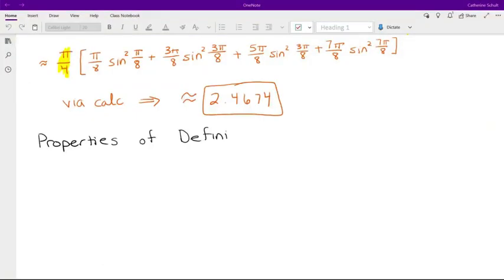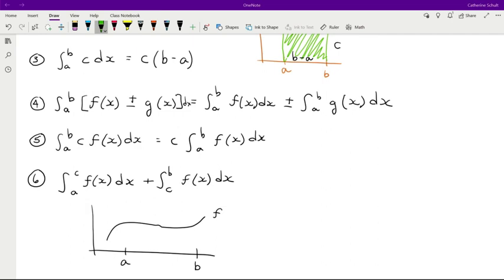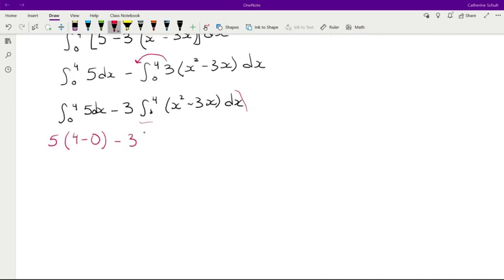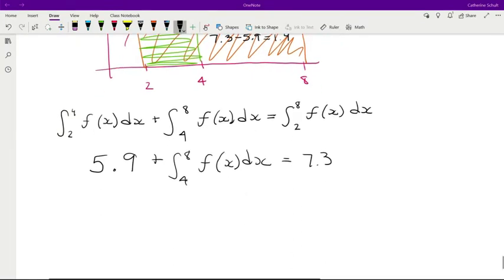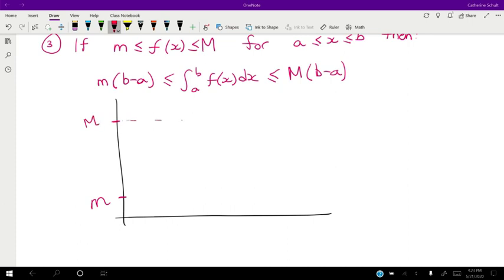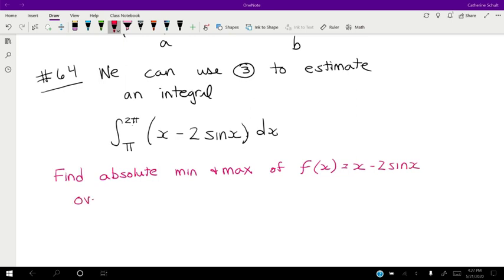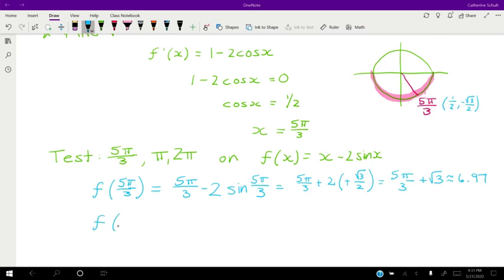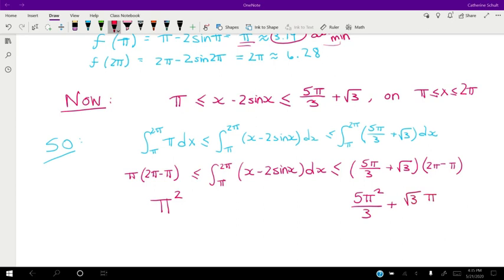Math 190 Section 5.2 part 3